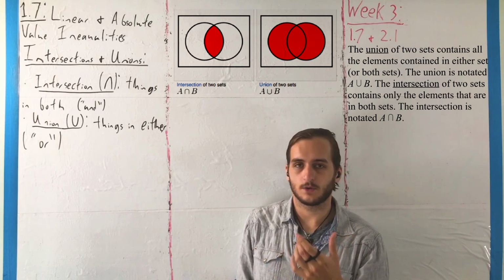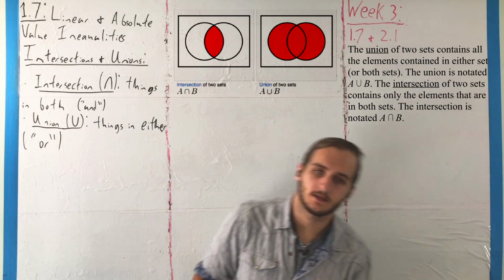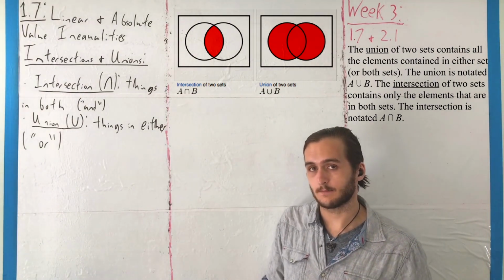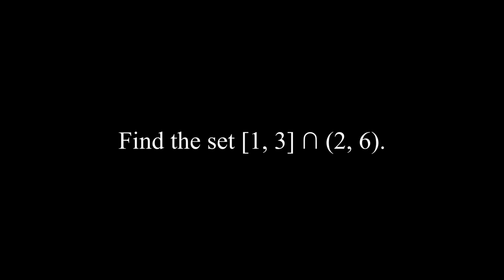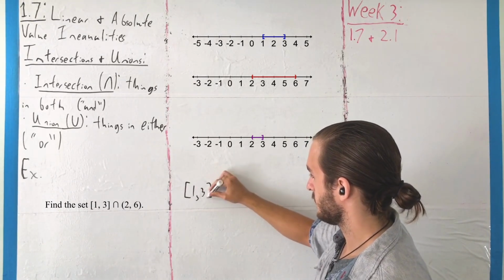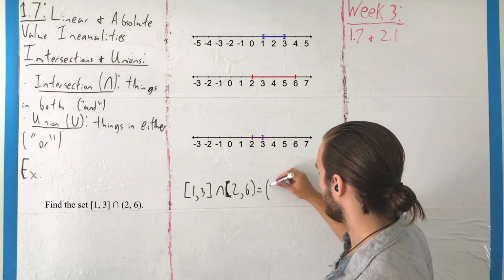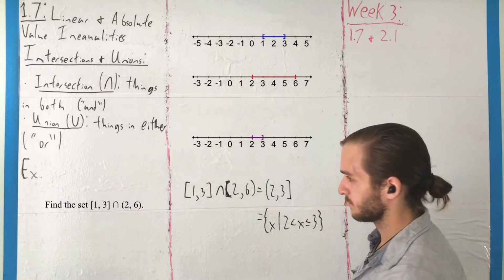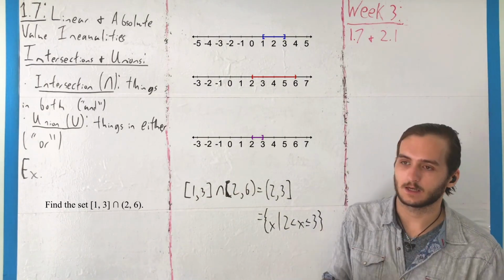1.7: Intersections & Unions